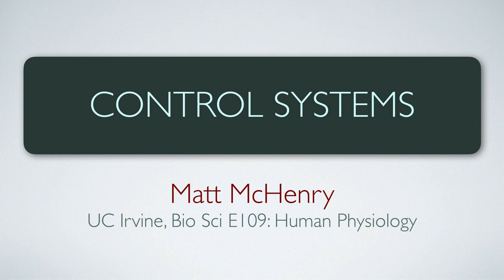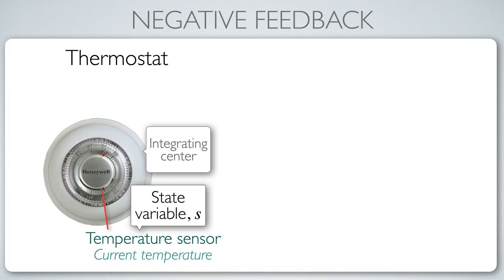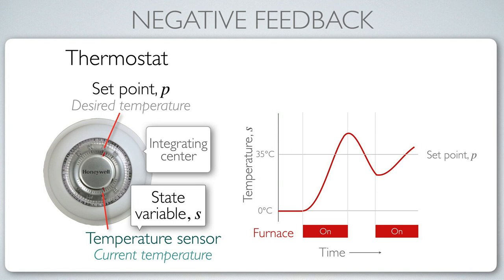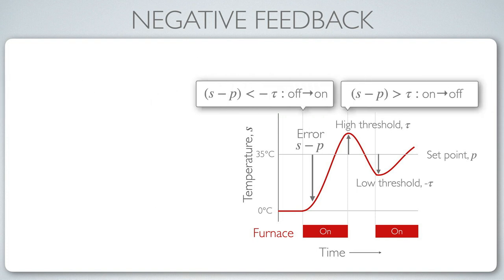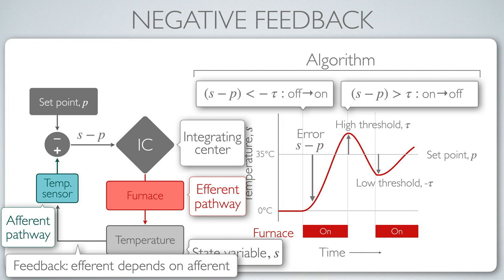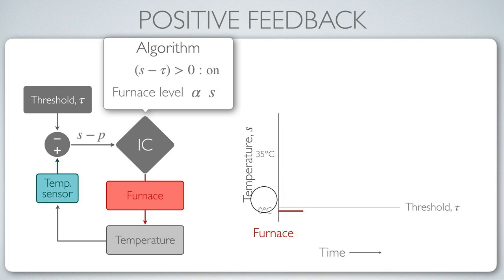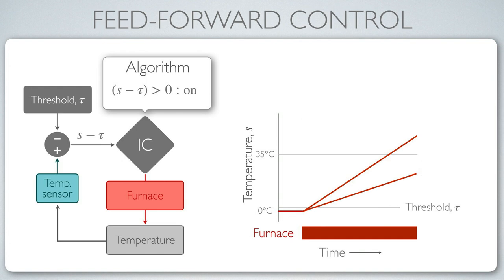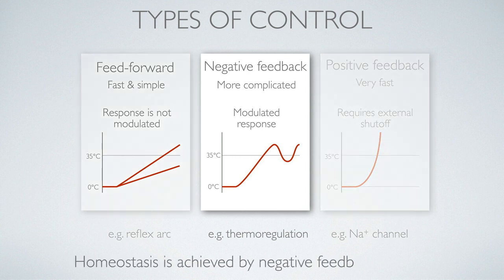4.1 Control systems (1 of 2)